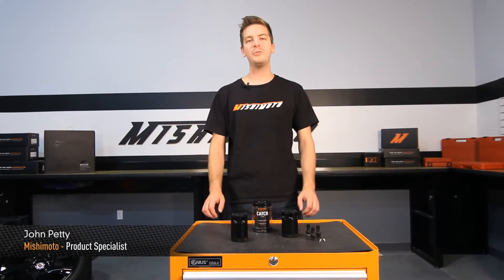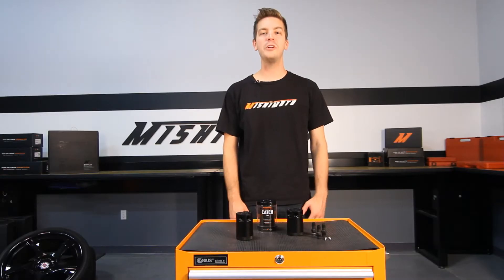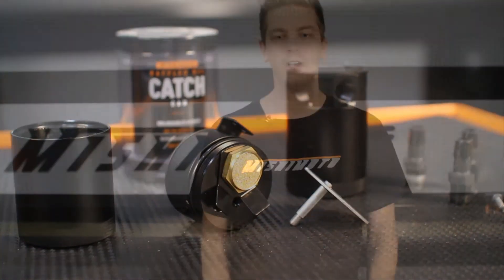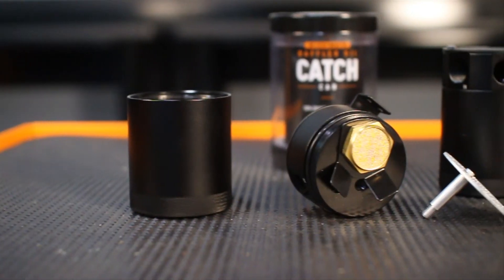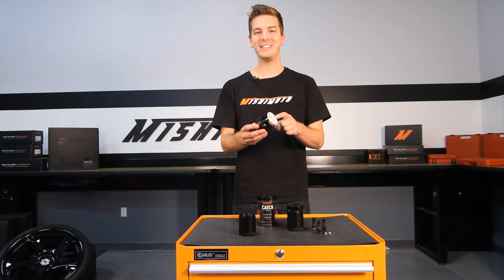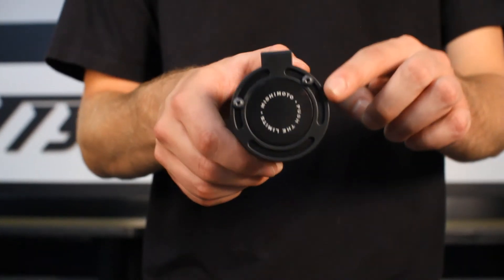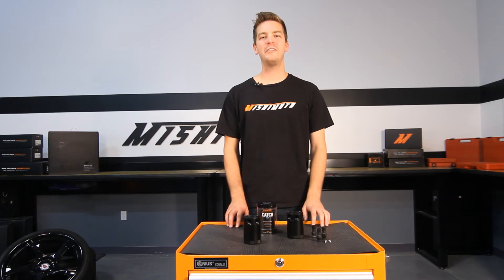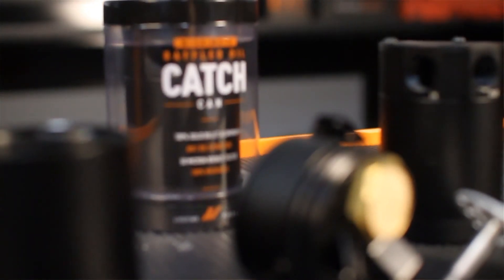Mishimoto Compact Baffled Oil Catch Can, 2-Port & 3-Port Features & Benefits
Separates oil particles from PCV/CCV air using a 50 micron bronze filter
Patent Pending billet 6061 aluminum can sealed with Viton™ O-Rings
Includes 2 or 3 CNC-machines aluminum 1/2" barbed hose fittings
Universal mounting bracket for customized installation
3 oz internal capacity for improved servicing intervals
Filter and can are both fully serviceable
Safe for pressurized applications
Available in black, red, or polished finishes
Mishimoto Lifetime Warranty
Patent D910,727
Looking for a larger can? Click here for our XL Baffled Oil Catch Can!

Model: MMBCC-CBTWO-BK & MMBCC-CBTHR-BK